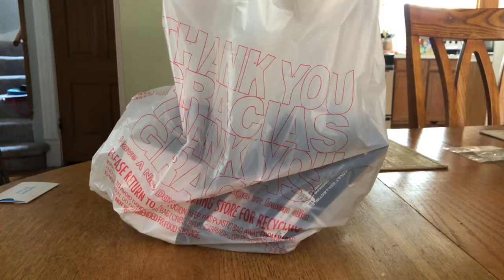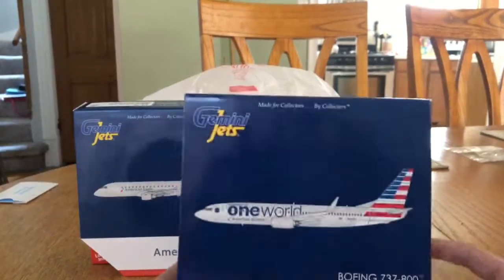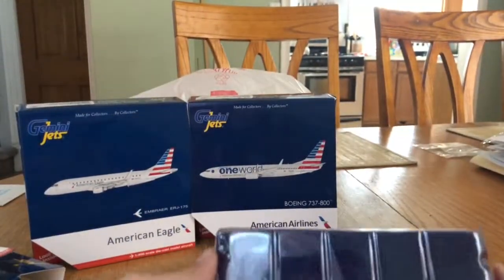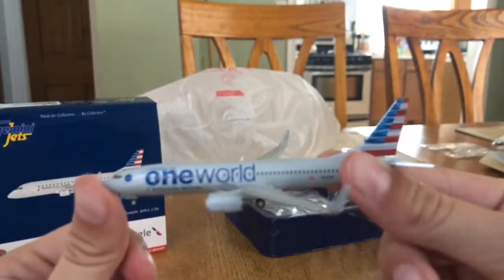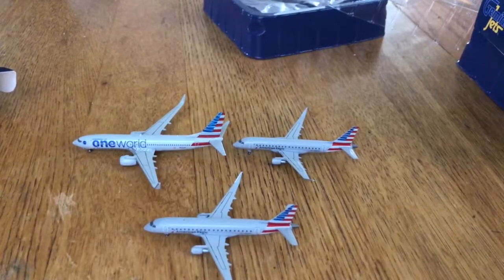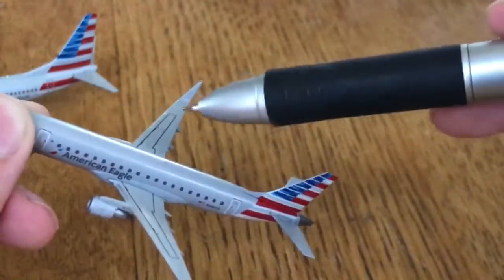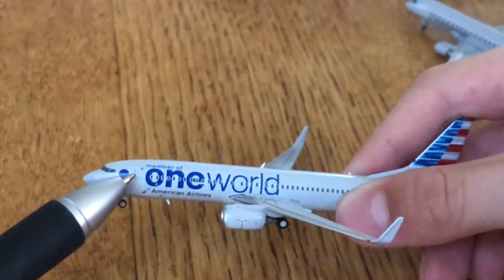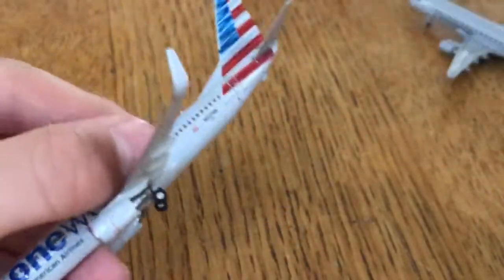Unboxing 3 New Modles! -American 738, American e175 2 -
Hey guys welcome to my unboxing video sorry it was a little late! Hope you understand (School Started) thank you!